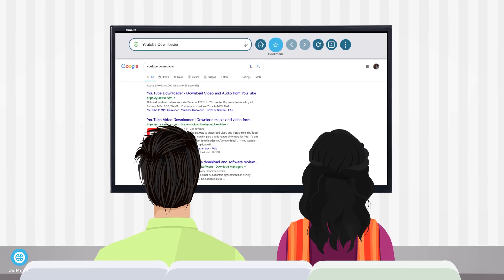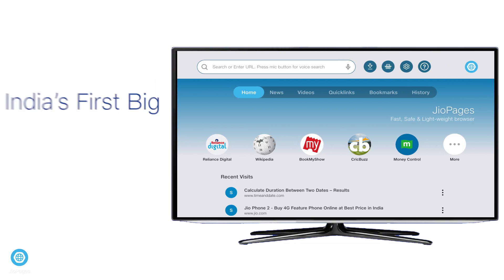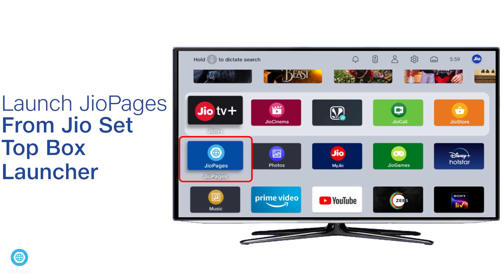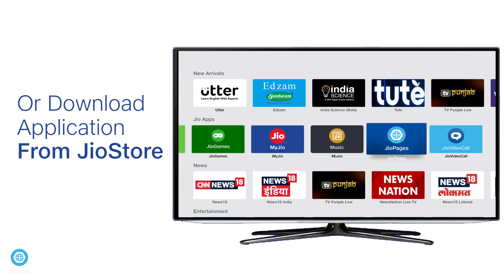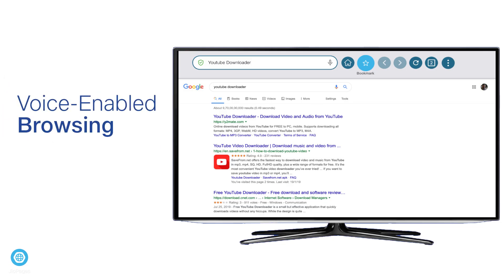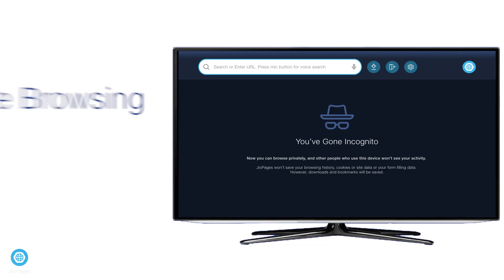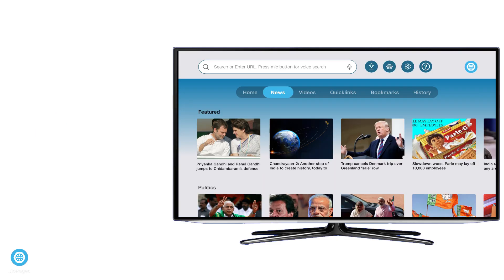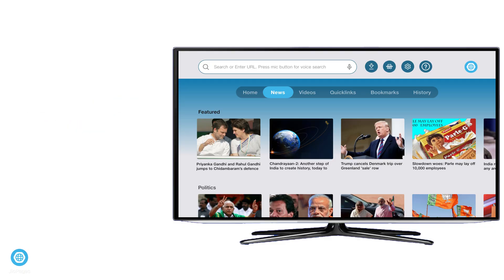JioPages - India's First Big Screen Web Browser - Reliance Jio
Using Jio set-top box remote launch the JioPages application. If you cant find the JioPages application download from the JioStore. Using the voice-enabled search go to your favorite websites and enjoy browsing on a bigger screen.

Reliance Jio Infocomm Limited, doing business as Jio, is an LTE mobile network operator in India. Mukesh Ambani, the owner of Reliance Industries Limited (RIL) whose Reliance Jio is the telecom subsidiary, had unveiled details of Jio's fourth-generation (4G) services on 12 June 2015 at RIL's 41st annual general meeting. Jio is the largest 4G network in India offering High-Speed Internet & Unlimited Free Voice Calls.